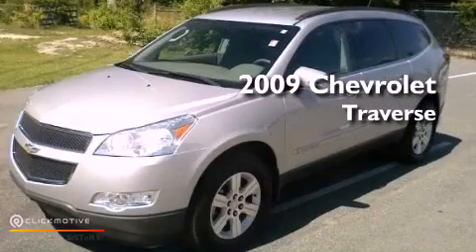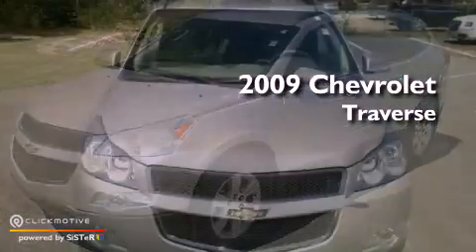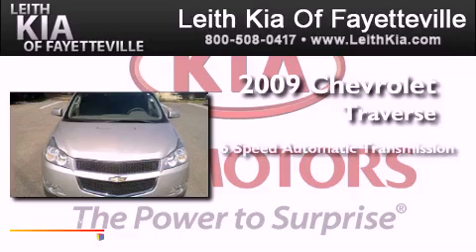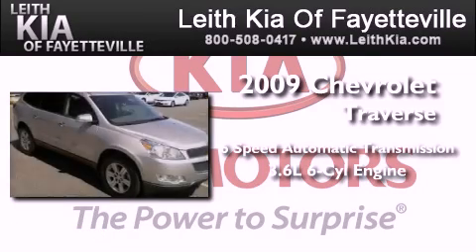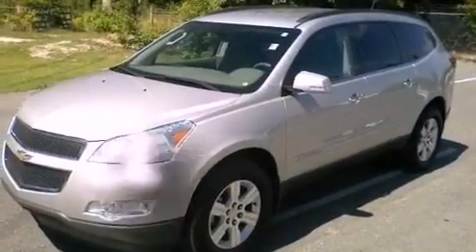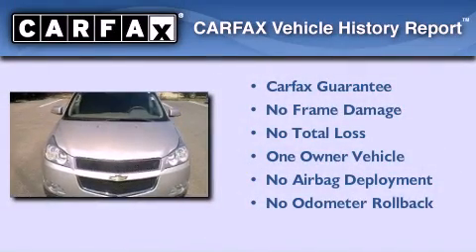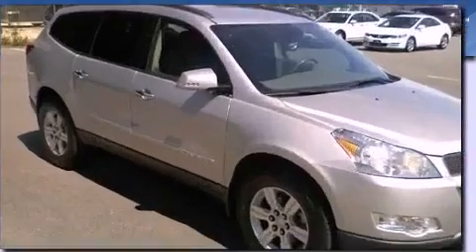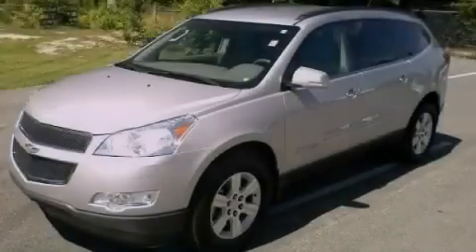2009 Chevrolet Traverse Fayetteville NC 28314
Year : 2009
 Make : Chevrolet
 Model : Traverse
 Engine : Gas V6 3.6L/220
 Trans . : Automatic
 Exterior : Silver
 Miles : 54,514
 Interior : Gray